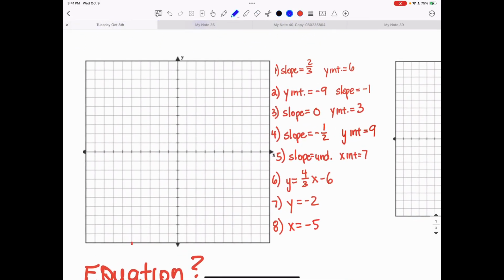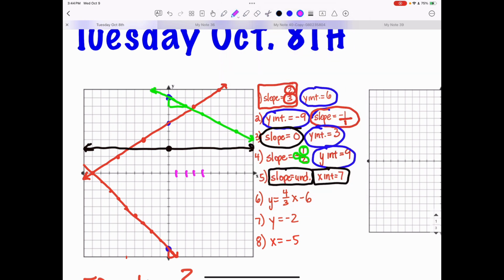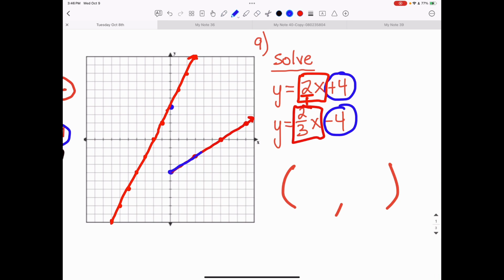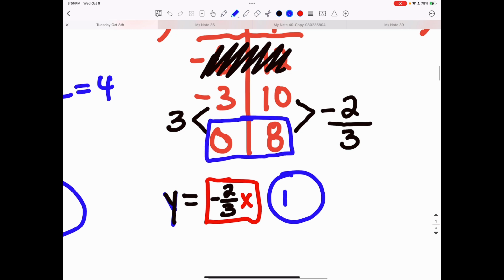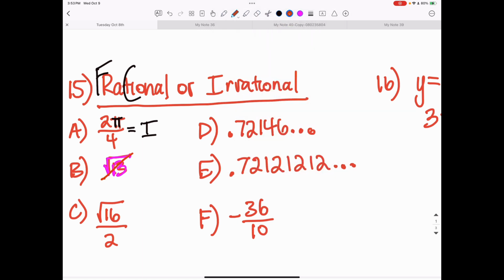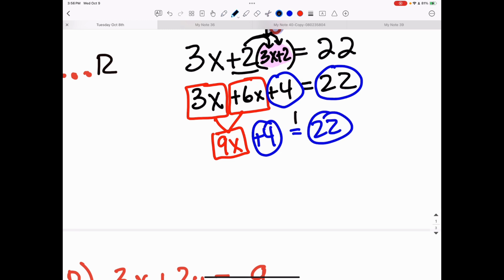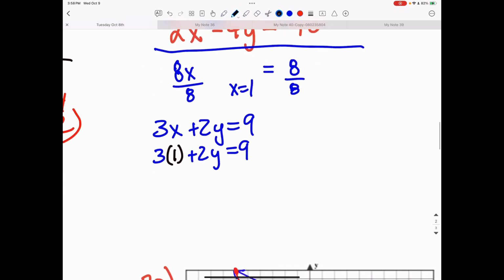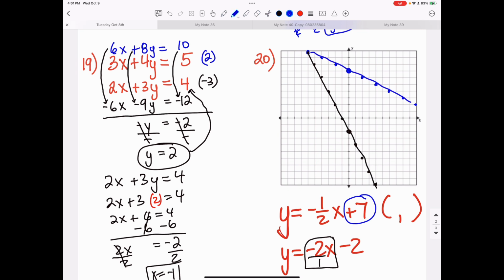October 8/9th hw help video